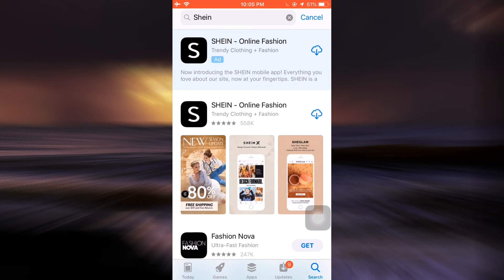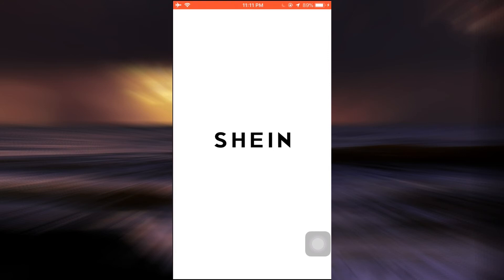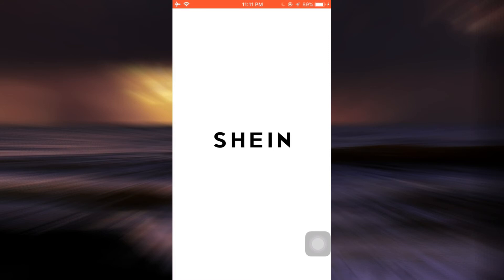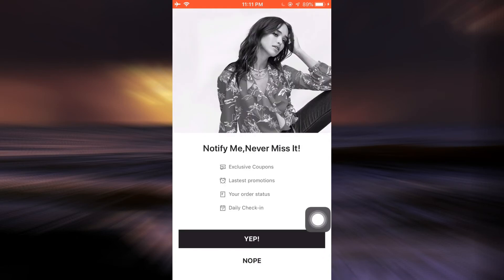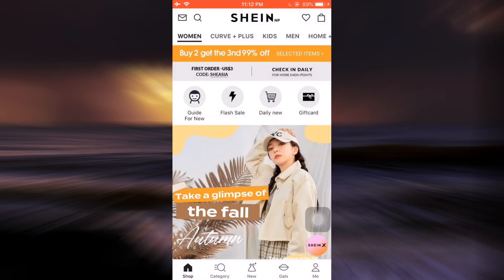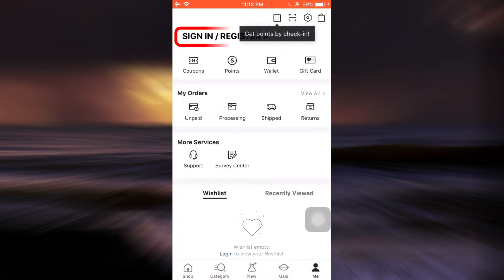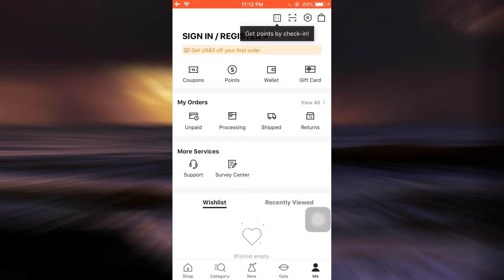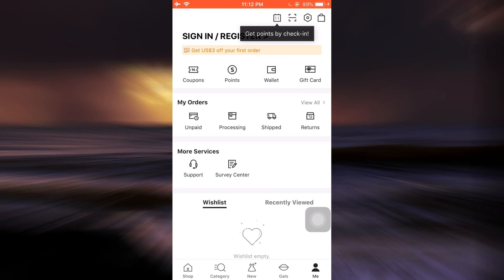How to Install Shein App on your Phone| 2021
Have you been wondering on how you can  install Shein? This video guides you in easy step by step processon how you can install Shein.

Follow these simple steps:
1.Open AppStore
2.Search for "Shein"
3.Tap on get.
4.And you're all done.